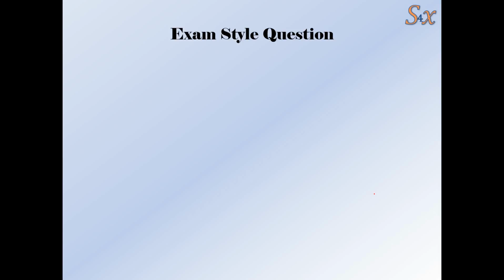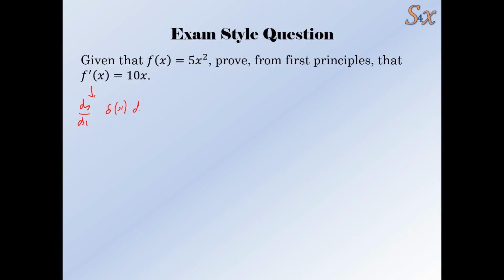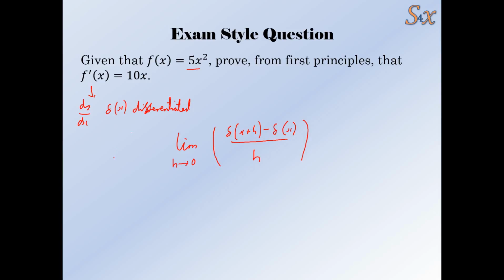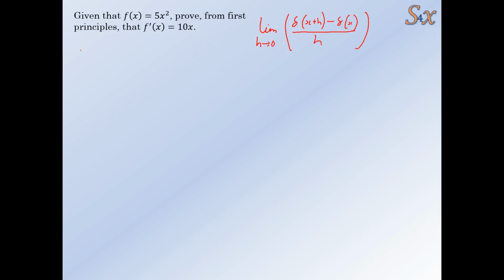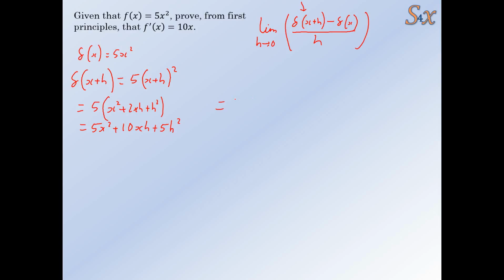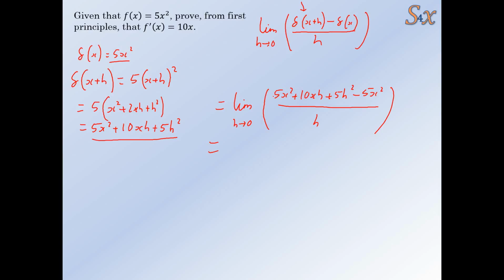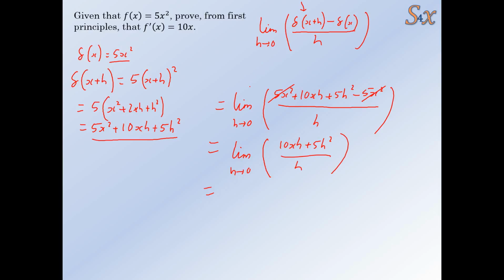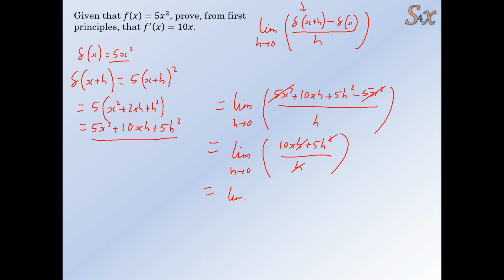Solve4x Tutorials From First Principles Part 3 Practice Question